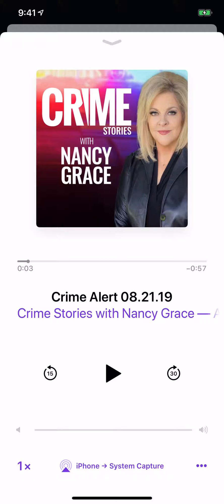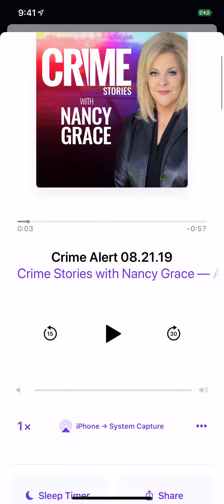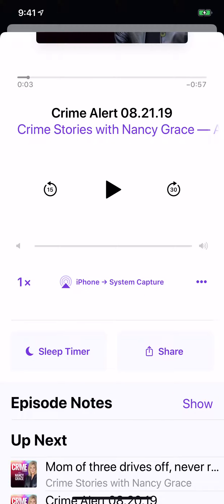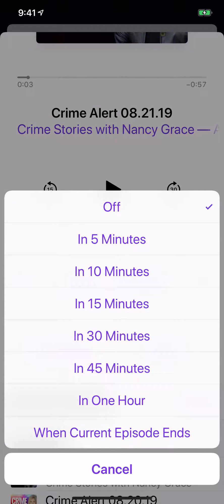How to Use the Sleep Timer Feature in the Podcasts App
It's super simple to use the sleep timer feature in your iPhone Podcast App.